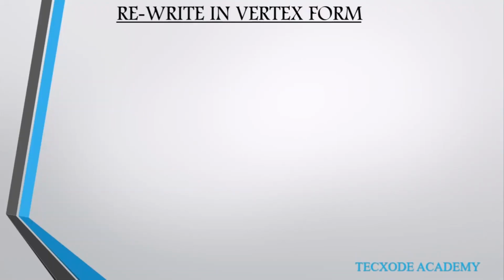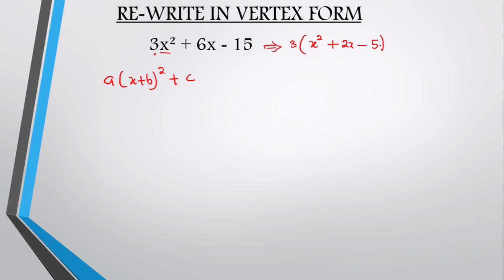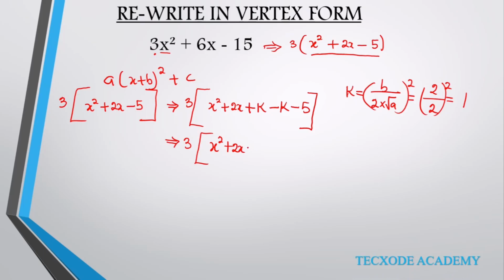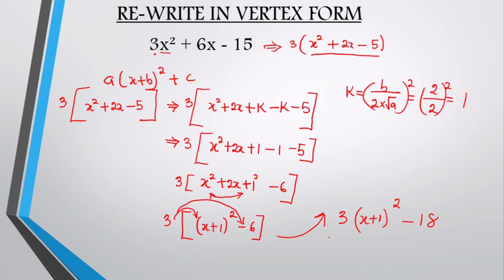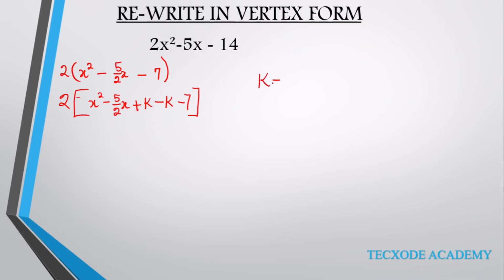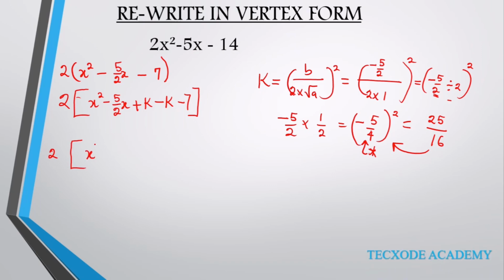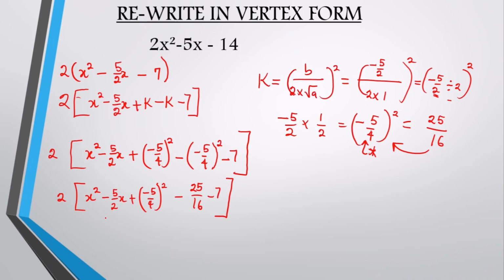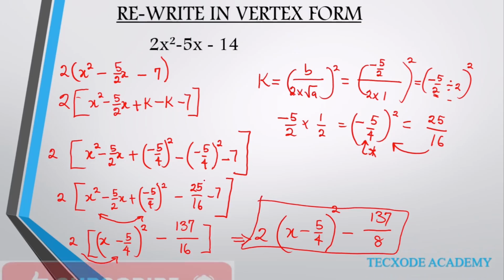(V14) Convert Any Quadratic to Vertex Form in SECONDS! (Formula Revealed)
Master Vertex Form even when the equations get tough! In this tutorial, we are diving into the quadratic equation 3x² + 6x – 15. Most students struggle when the x² term has a number in front of it, but we’re showing you a high-speed "hack" to convert it from Standard Form to Vertex Form in seconds.

Whether you are a Year 9 student preparing for higher-level maths or a Year 10 student revising for your GCSEs, this "Vertexform Mastery" guide will give you the confidence to handle any quadratic. We break down the factoring and completing the square process so you can find the turning point of any parabola without the usual headache.
What You Will Learn:

    How to handle a leading coefficient (the "a" value) like 3 in 3x² + 6x – 15.

    The step-by-step shortcut to the Vertex Form: a(x – h)² + k.

    How to quickly identify the vertex coordinates (h, k) for graphing.

    Common pitfalls to avoid when dealing with negative constants (like –15).